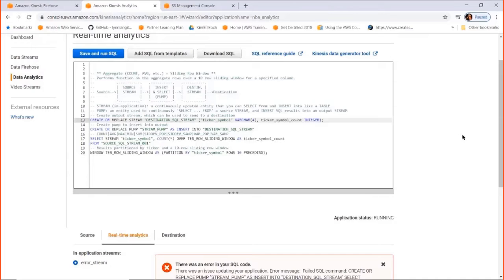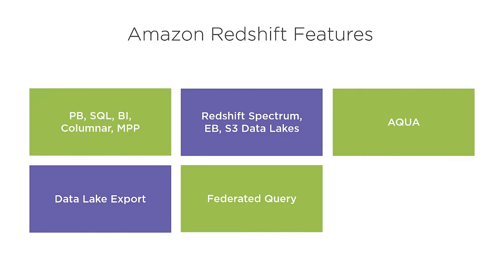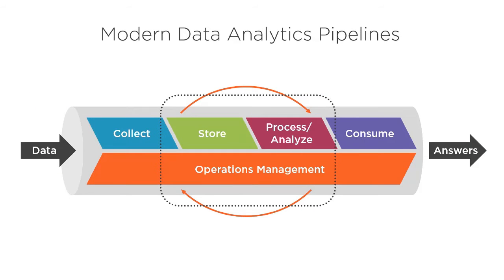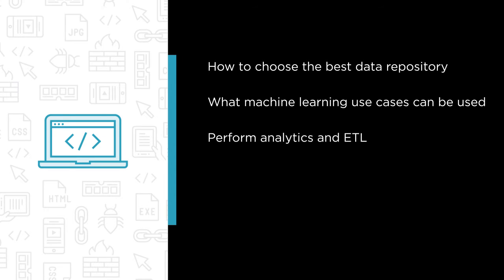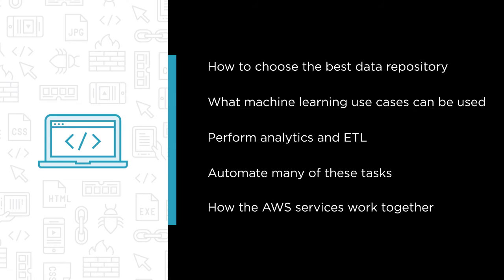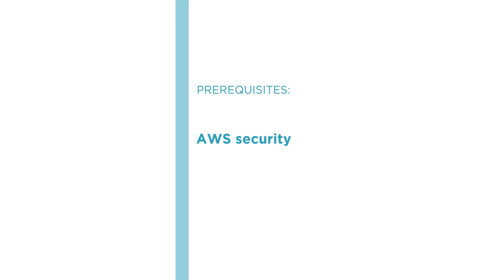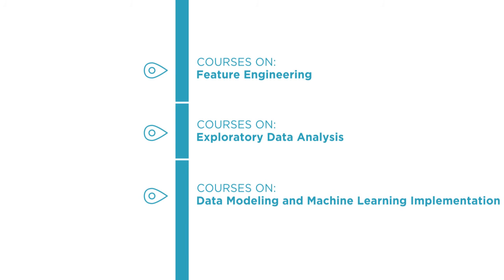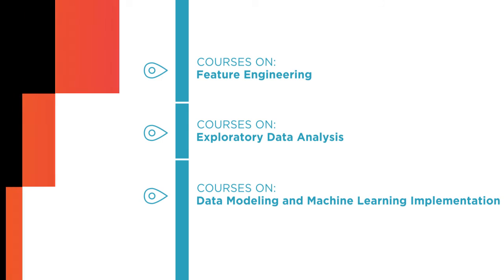AWS Skills: Data Engineering with AWS Machine Learning Course Preview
Join Pluralsight author Kim Schmidt as she walks you through a preview of her "Data Engineering with AWS Machine Learning" course found only on Pluralsight.com. Build your technology skills with Kim Schmidt’s help by learning the wide variety of data storage solutions available on AWS and what each type of storage is used for, the differing AWS services used to ingest data into ML-specific services and when to use each one and finally, you’ll learn how to transform your raw data into the proper formats used by the various AWS ML services. Visit Pluralsight.com to start learning AWS skills today!